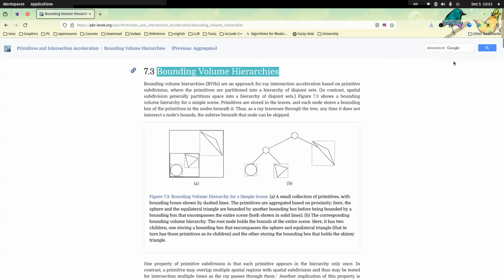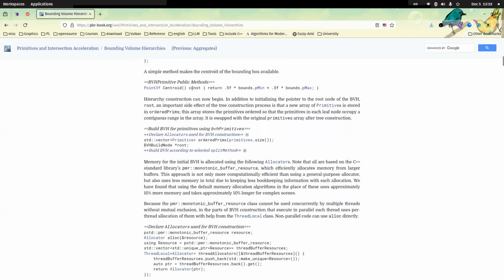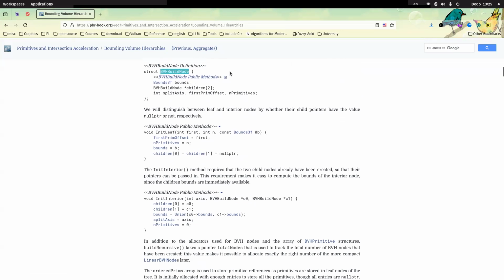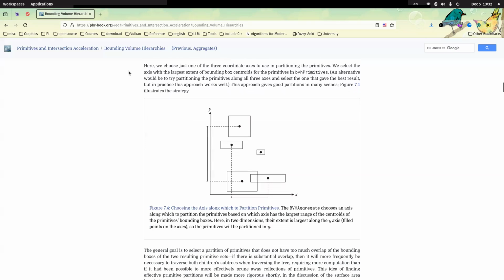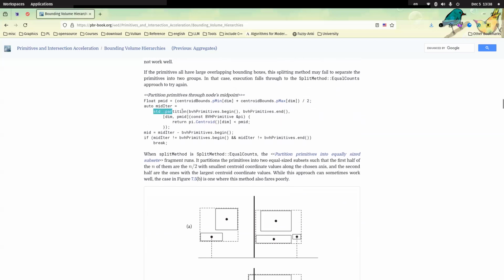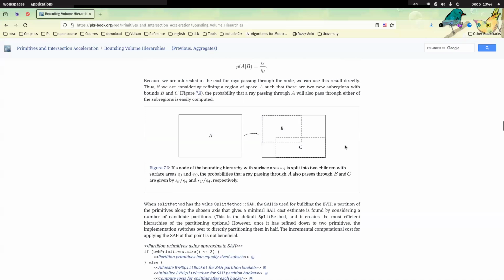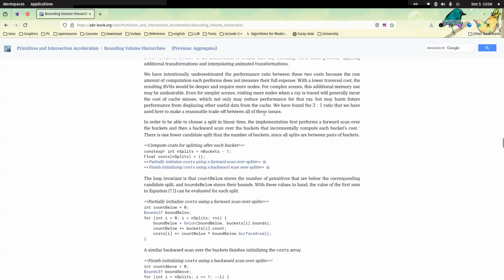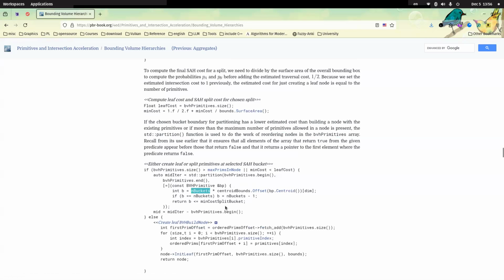Physically Based Rendering 4th Edition - 7.3 Group Read [2024-12-04]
We read "7.3 Bounding Volume Hierarchies" of the 4th Edition of Physically Based Rendering.